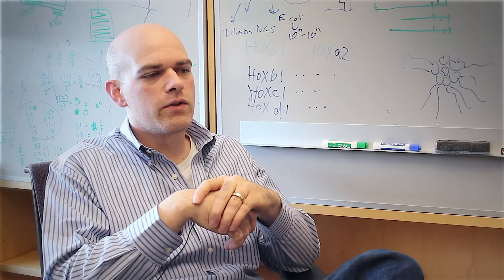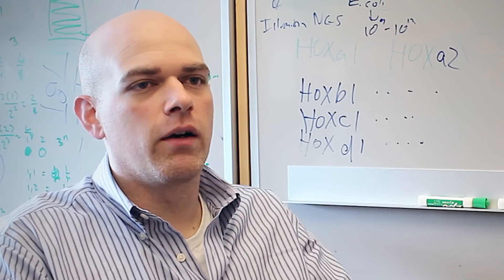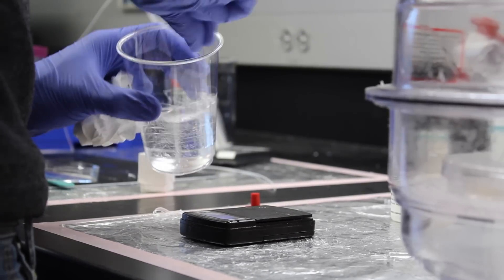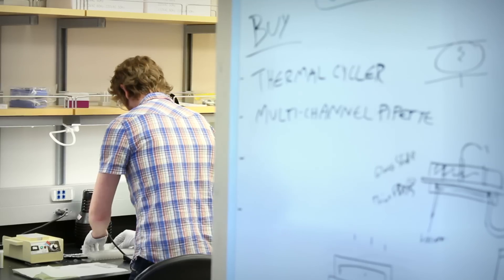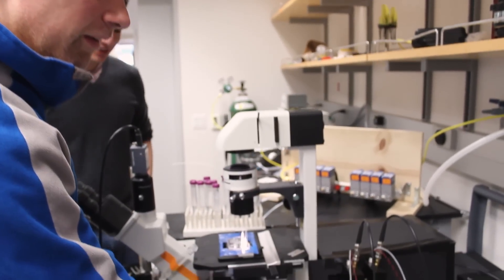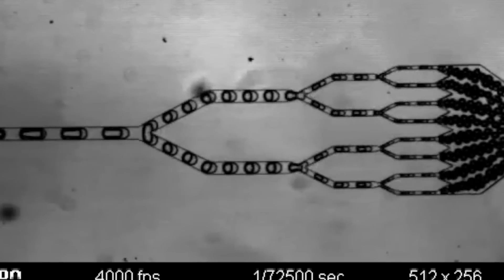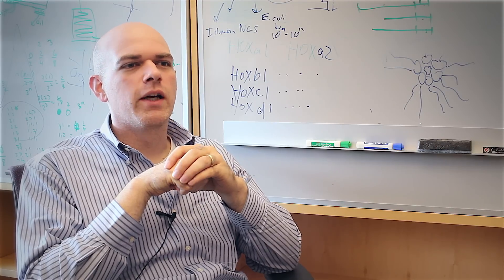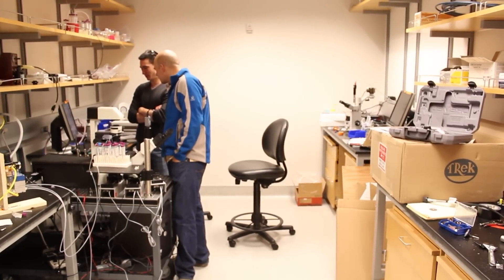QB3 Startup in a Box helps Adam Abate launch Torrent Bio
UCSF professor and entrepreneur Adam Abate talks about the technology behind his latest company and how QB3 Startup in a Box helped him get it started.